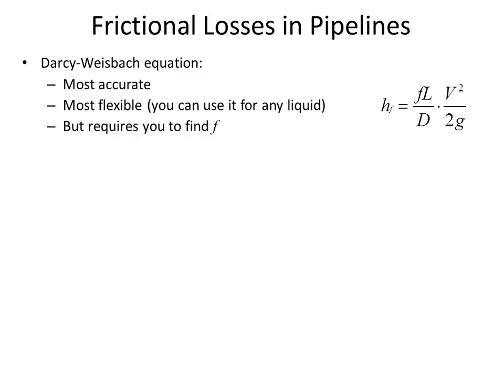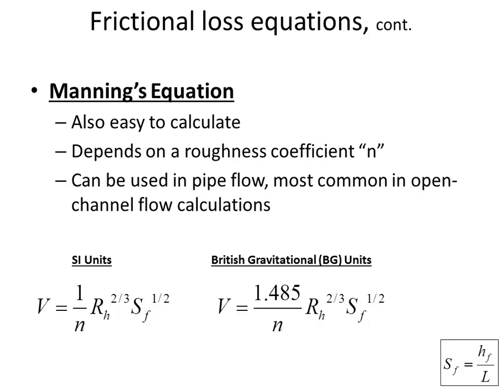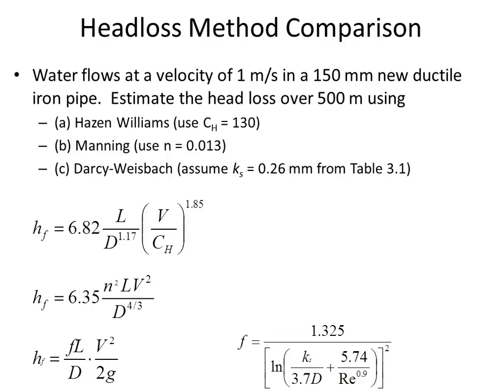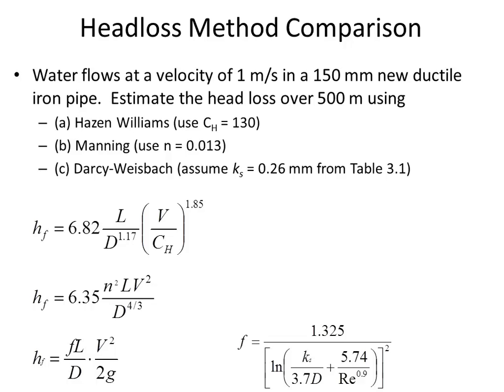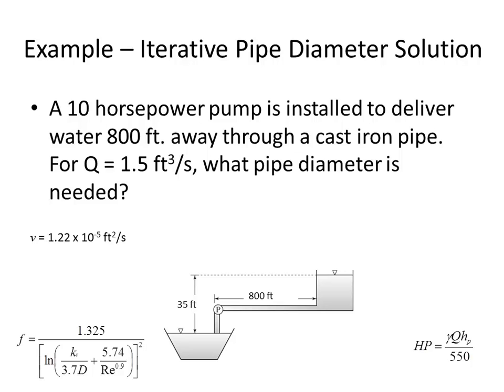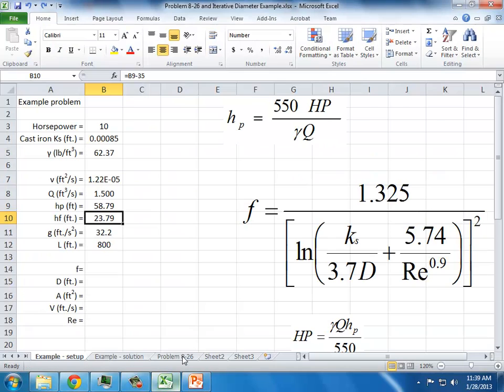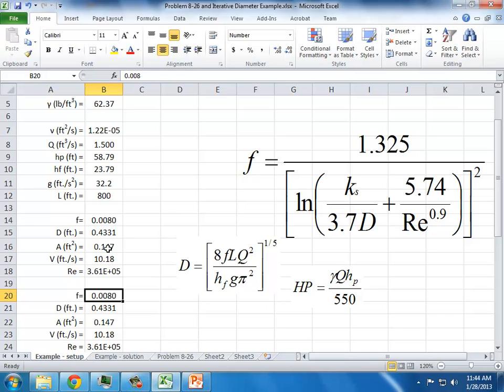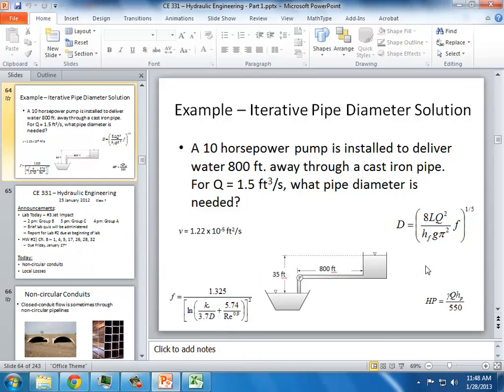CE 331 - Class 6 - Jan 28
If there's something you need that isn't on that site, let me know and I'll put it up.  (Note: I do not distribute .ppt files of my lecture notes.) Empirical resistance equations